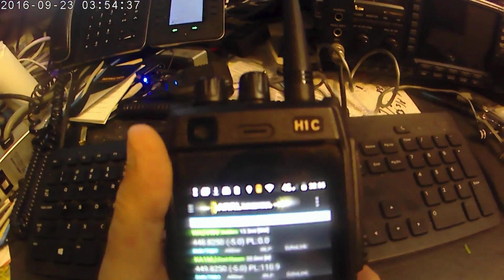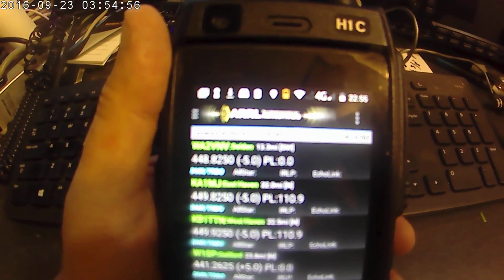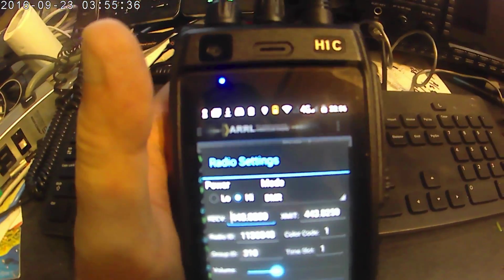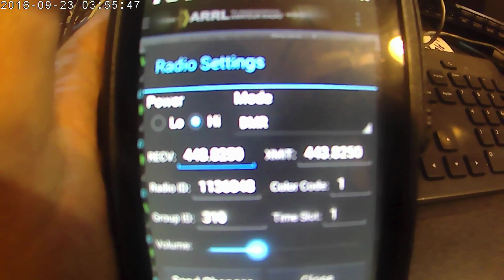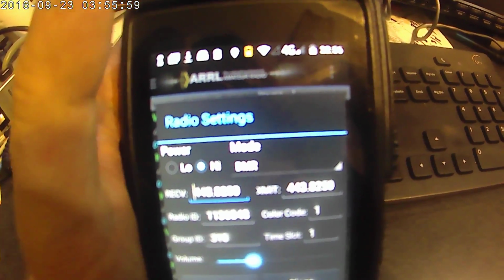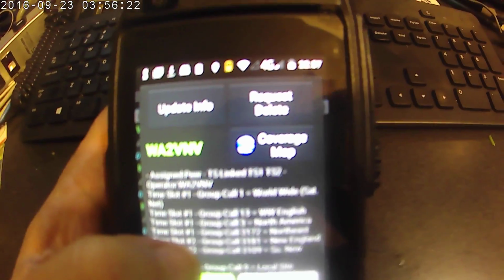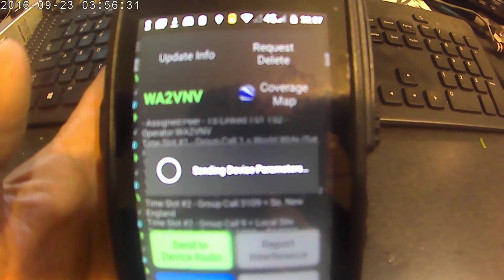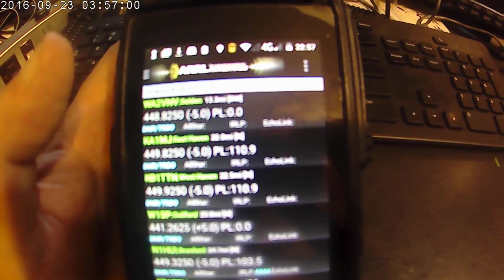RFinder Android Radio DMR REALTIME Programming demo!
No more codeplugs!  No more cables! Just point and click to change frequencies OR TS/Call Group combos! Manually program a frequency/TS/CG in realtime ANYTIME!  Comes with RFinder - The World Wide Repeater Directory!